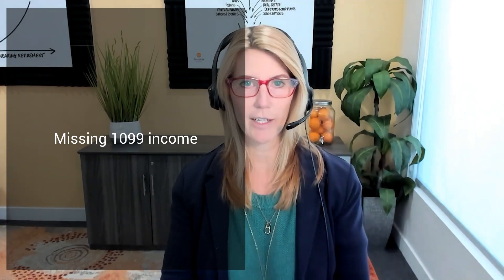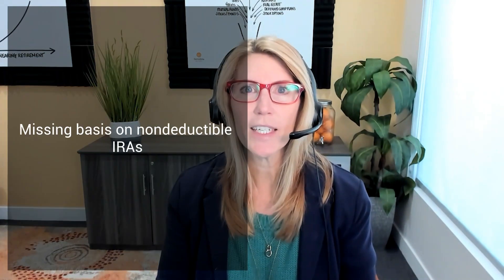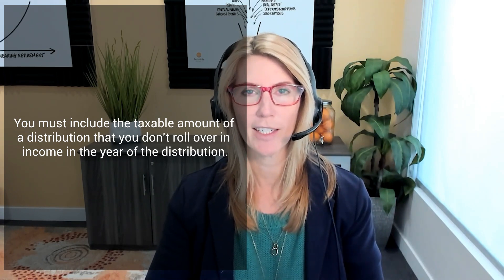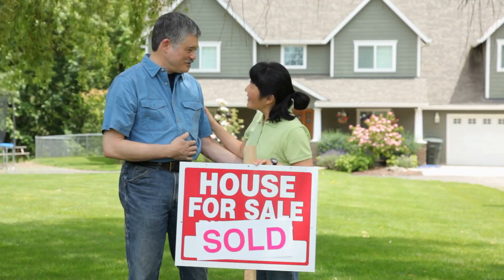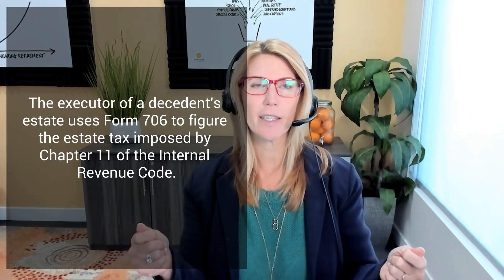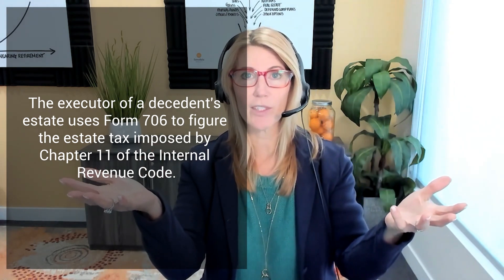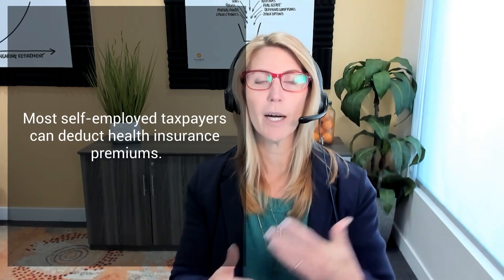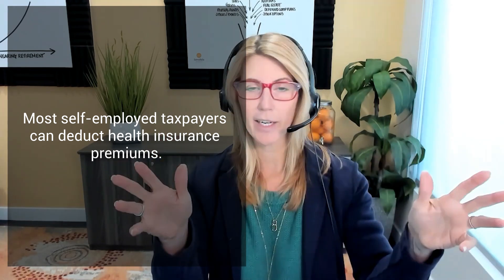Don’t Leave Money on the Table! Avoid These Common Tax Filing Mistakes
Dana Anspach shares common tax return mistakes and missed opportunities to help you avoid costly errors and maximize deductions.

In this video, Dana Anspach, Founder of Sensible Money, highlights the most common tax return mistakes and missed opportunities. From 1099 income oversights to missed qualified deductions, Dana walks you through key areas to review, ensuring you keep more of your money. Perfect for those looking to file accurate returns and uncover valuable savings.

Related links:

- FREE REPORT: 4 Things Near Retirees Must Know About the 4% Rule

- FREE REPORT: 10 Worst Money Moves for Near Retirees

- Control Your Retirement Destiny: Download Chapter 1 for Free

00:00 - Introduction to Common Tax Mistakes
01:00 - Missed 1099 Income and Other Errors
04:37 - Qualified Deductions and Opportunities
10:25 - Tips for a Thorough Tax Review